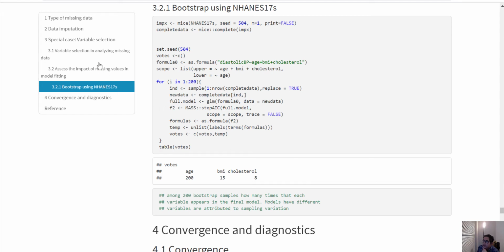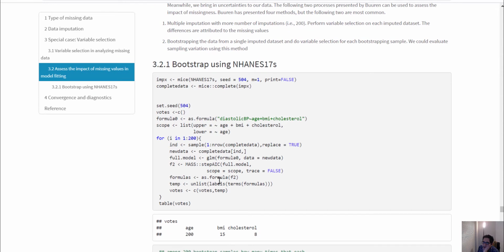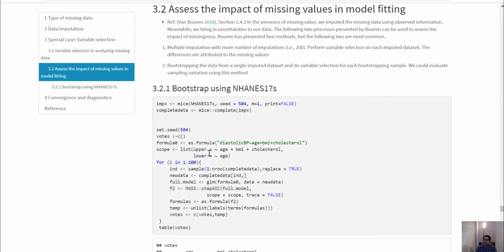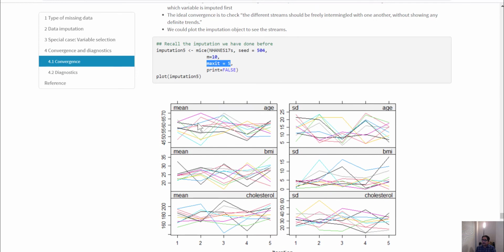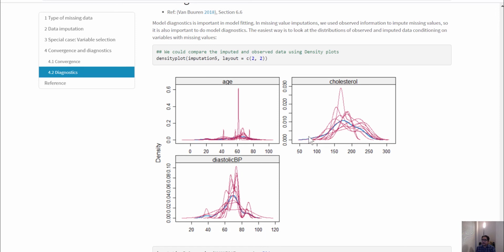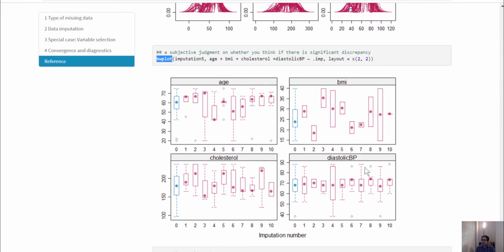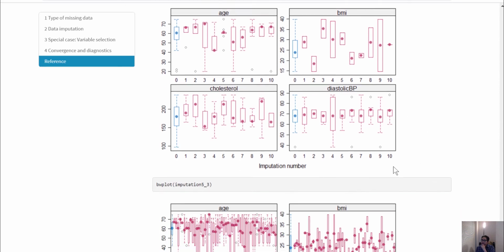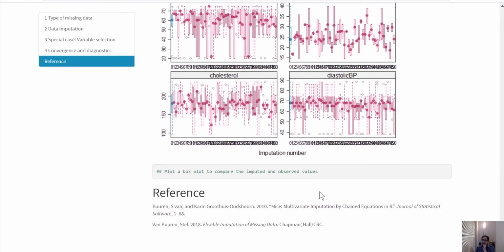Lab 6 (Part 1e) Multiple Imputation vs Bootstrap: diagnostics and convergence